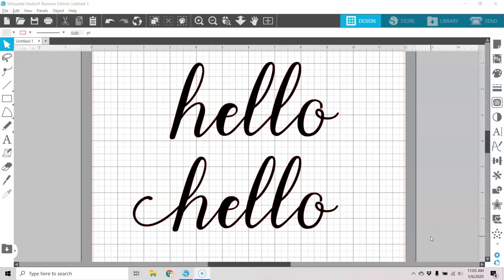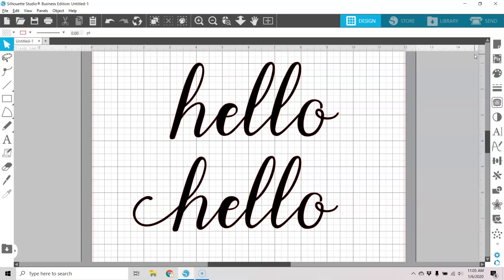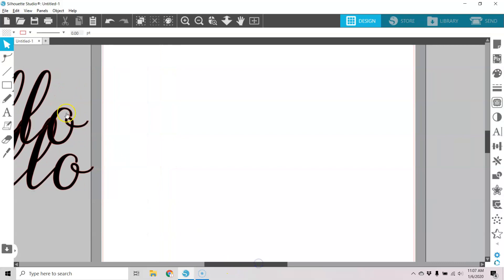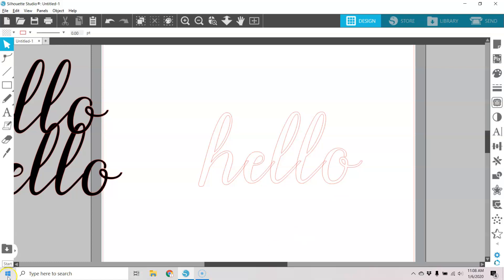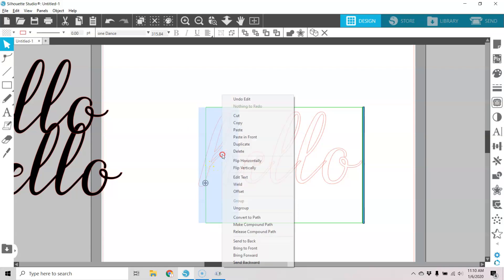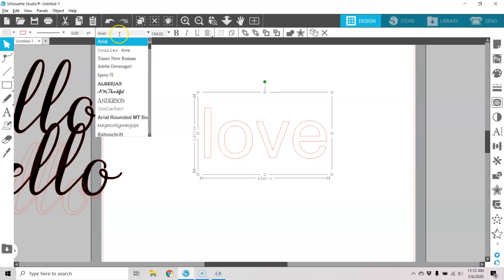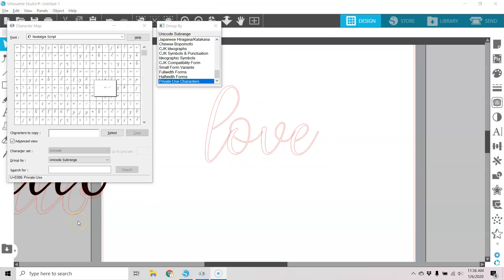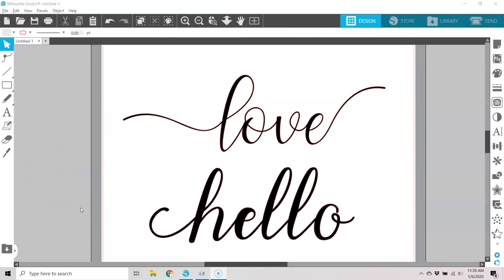How to Add Glyphs to Text in Silhouette Studio Standard Edition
So you've bought a beautiful new font and you want to add some flourish. Accessing glyphs is easy with upgraded Silhouette Studio software. But can you still access those glyphs in the Basic Standard Edition of Silhouette Studio? Yes, you can! Let's find out how.